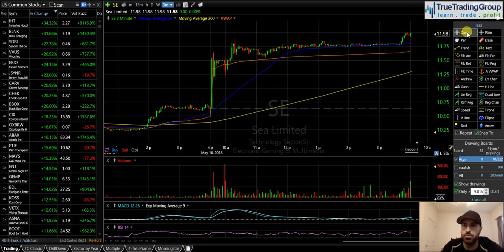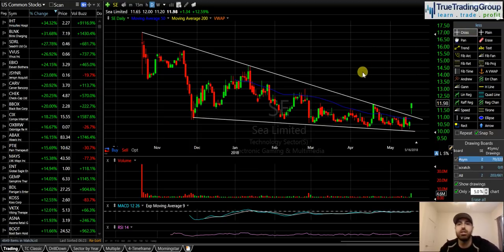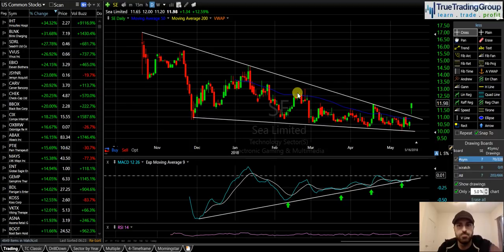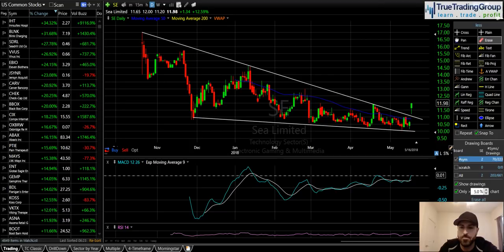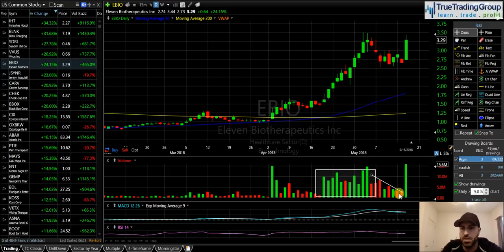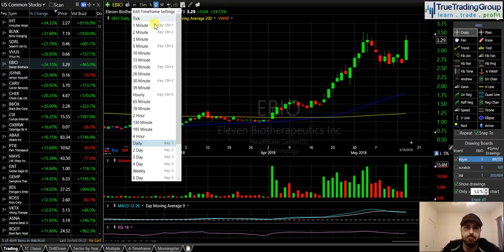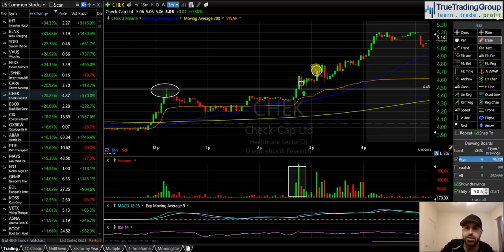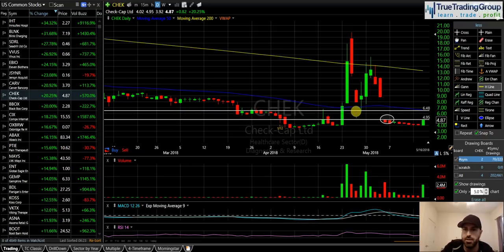3 New Swing Trades! $CHEK $EBIO $SE